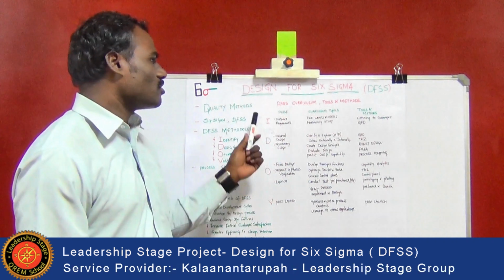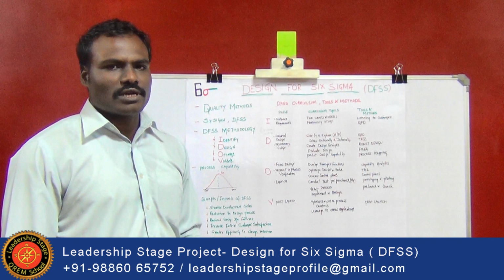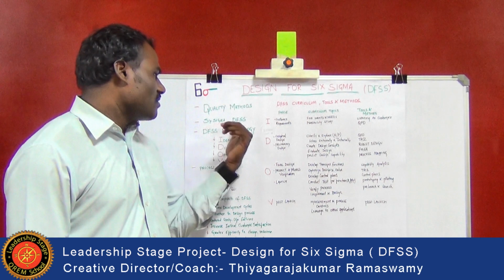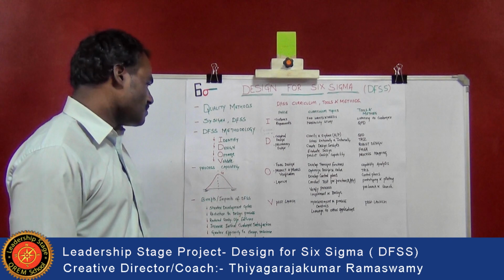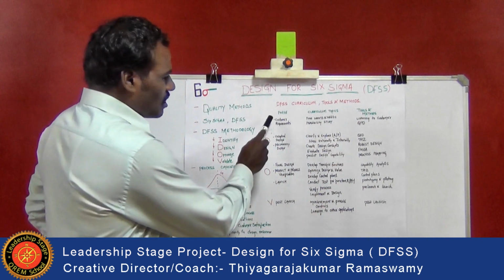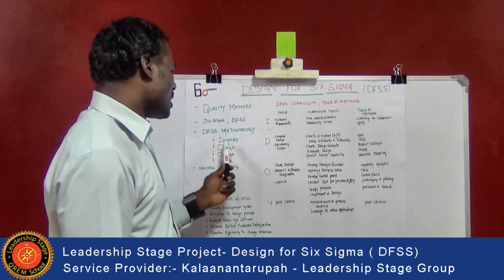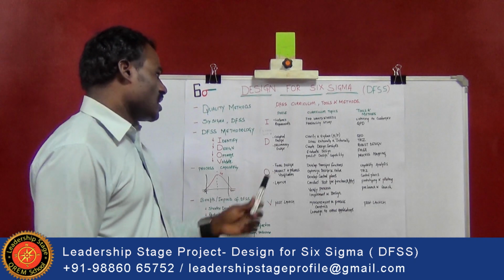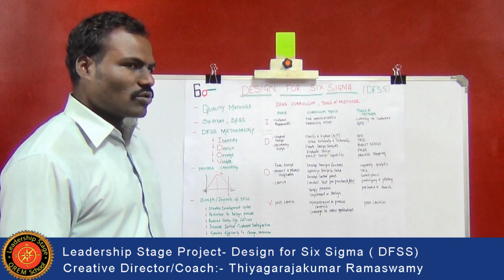Leadership Stage (E to DE) System Project - Design for Six Sigma ( DFSS)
Leadership Stage (Education to Dream Employment) System Project - Design for Six Sigma ( DFSS)

We believe that our Director Thiyagarajakumar Ramaswamy's Counselling/coaching have enabled them to choose their right path and make their Career dreams come true.
It gives a perspective on the world,it makes them a complete person, and of course most importantly of all, it helps them to build a dream career.Based on his research, he provides a coaching to fill the knowledge gap between our education system and the job skills required by the employers.

Cheers.
Director
Kalaanantarupah Consultants-Leadership Stage